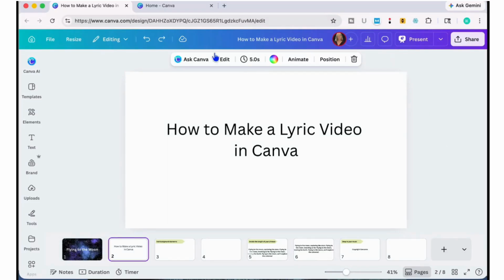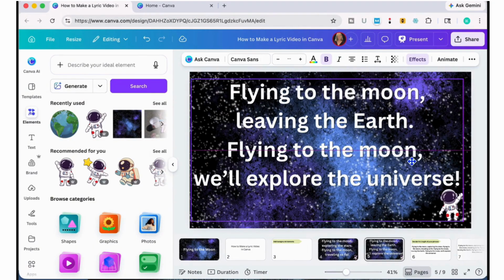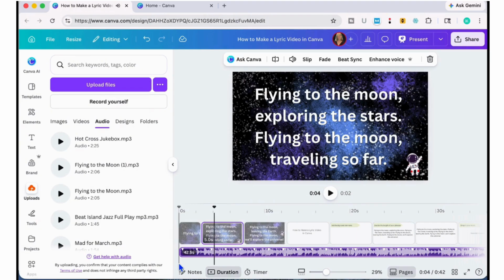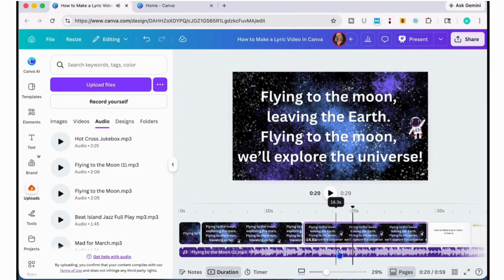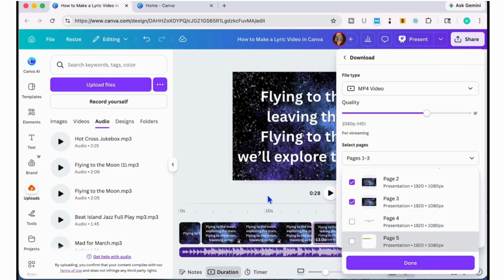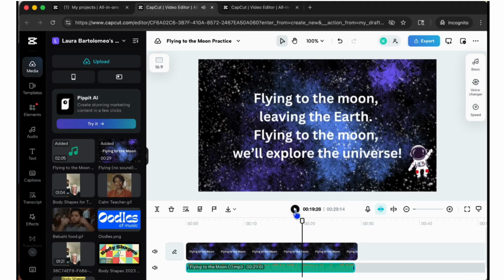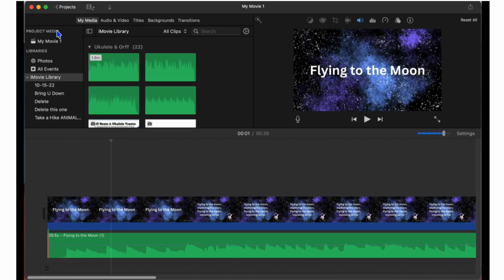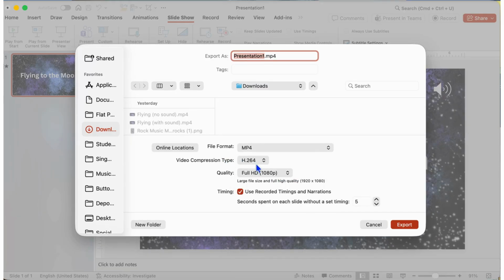Canva Lyric Video Tutorial (Easy Method + Audio Workaround)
Create a professional lyric video in Canva—even with its tricky audio limitations!

In this step-by-step tutorial, I’ll show you exactly how to make a lyric video in Canva with clean timing and smooth visuals. Canva is amazing for graphics, but syncing lyrics to music can feel frustrating… so I’ll walk you through a simple workaround that actually works.

Here’s what you’ll learn:
• How to build a lyric video in Canva from scratch
• How to sync lyrics to music inside Canva
• What to do when Canva won’t export copyrighted audio
• How to export your video the right way (without sound)
• How to quickly add music using CapCut, iMovie, or PowerPoint

This method is perfect for teachers, content creators, and anyone who wants polished lyric videos without complicated software.

💡 Important tip: Canva allows you to upload copyrighted music for editing, but you cannot export it. This tutorial shows you exactly how to work around that limitation.

🎵 Tools used in this video:
Canva
CapCut
iMovie
PowerPoint